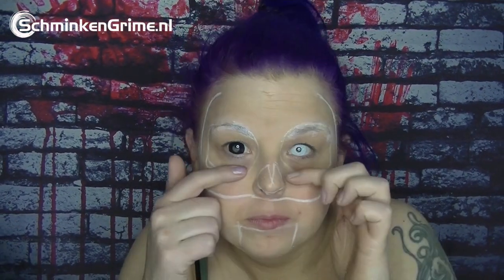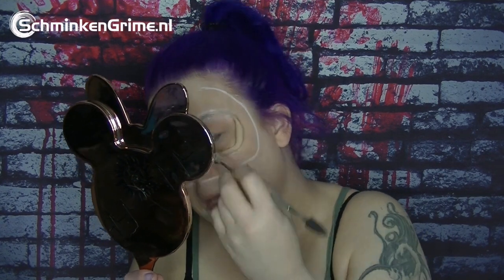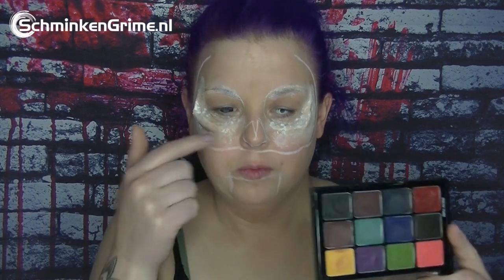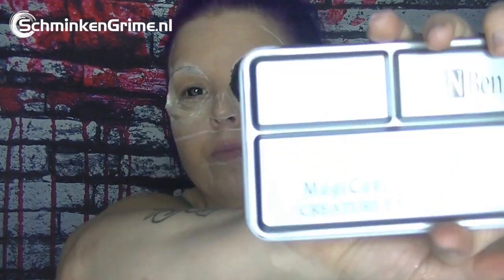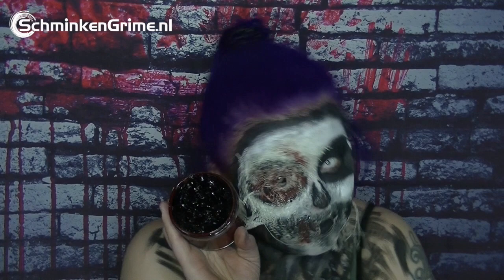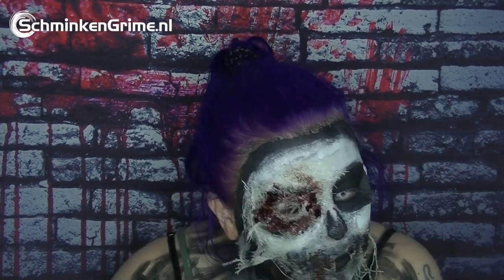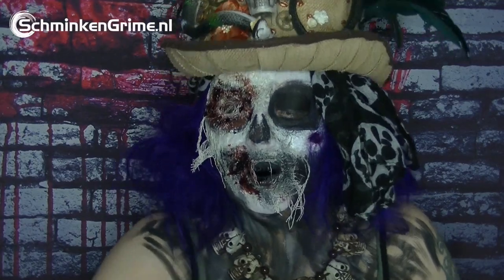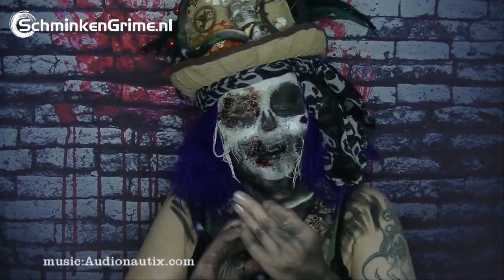Voodoo Priest Makeup | Special Effects Makeup | Halloween Makeup | Halloween look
SchminkenGrime.nl
De Ring 28
5261 LM Vught
The Netherlands